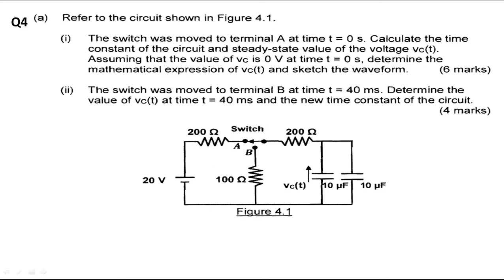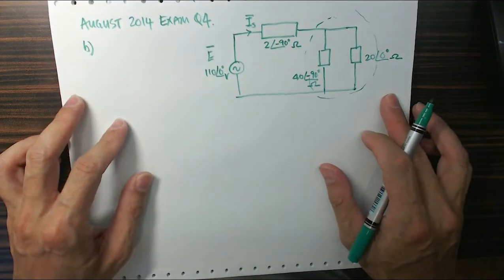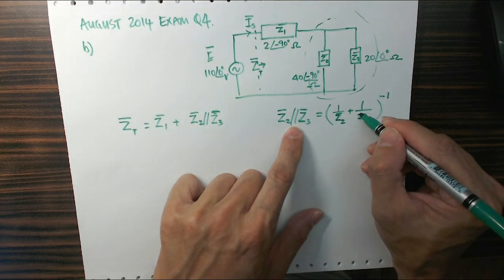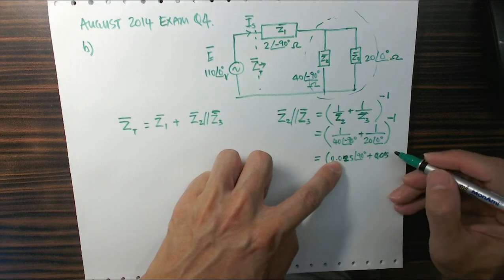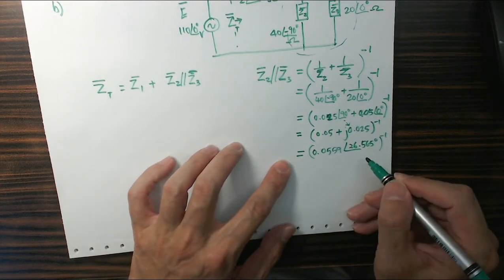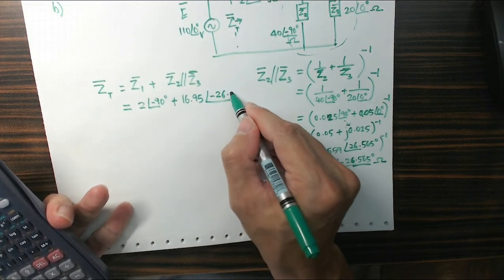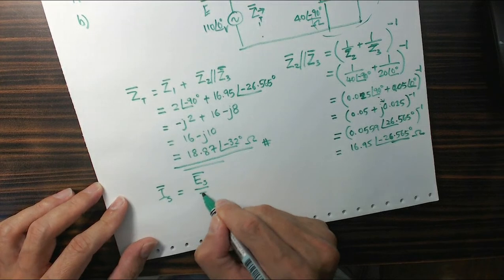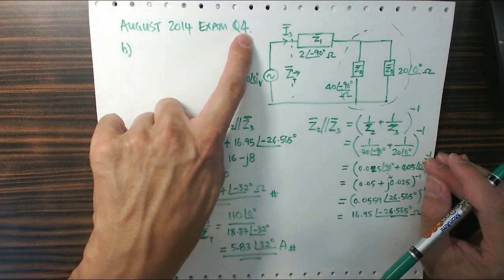4AC PE AUGUST2014 Q4 B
4AC PE AUGUST2014 Q4 B